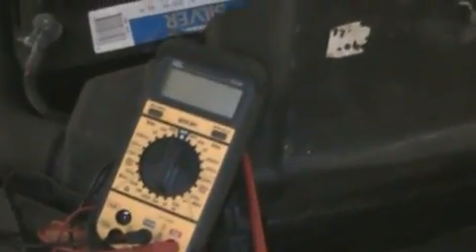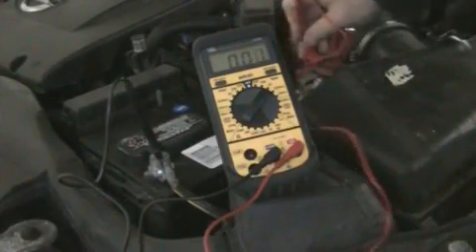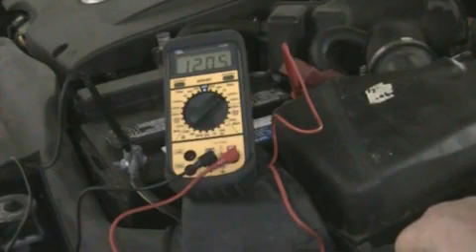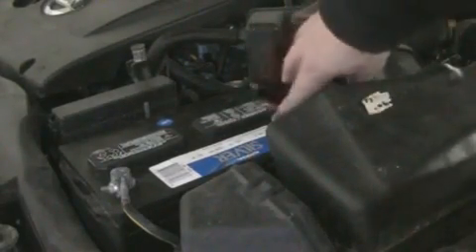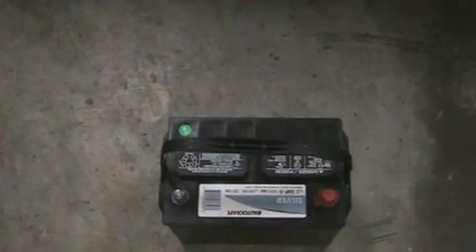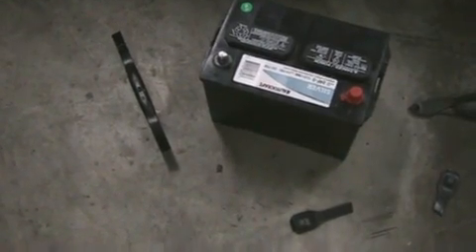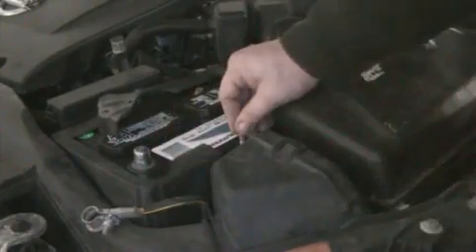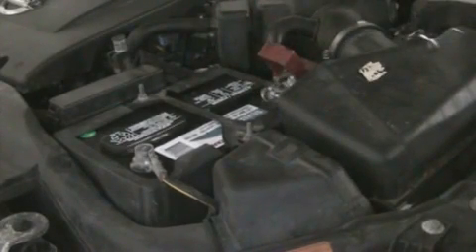How to check car battery?